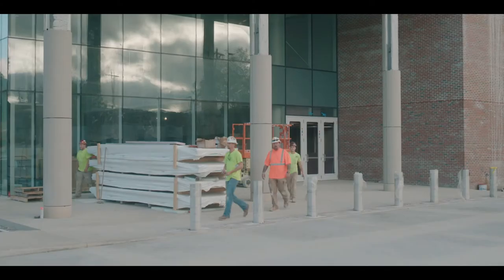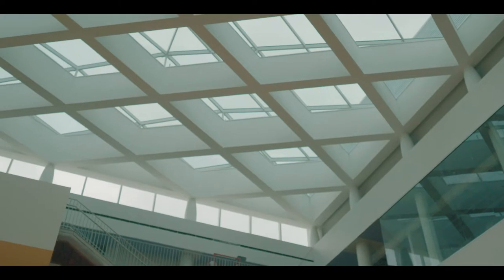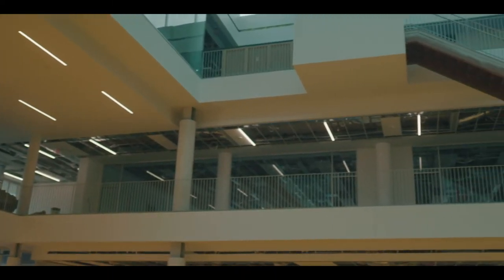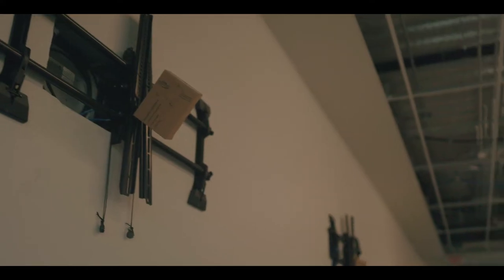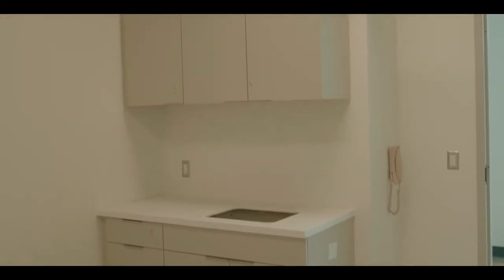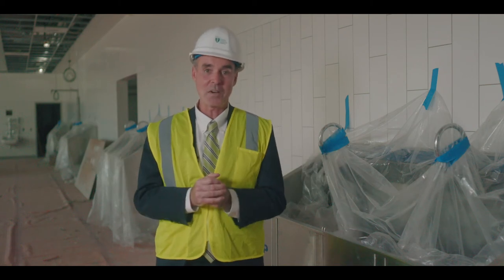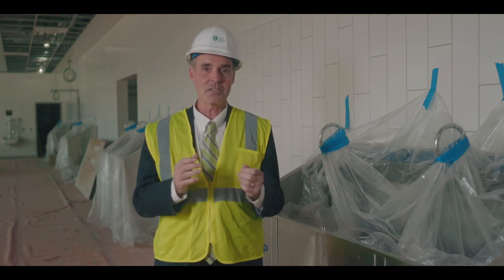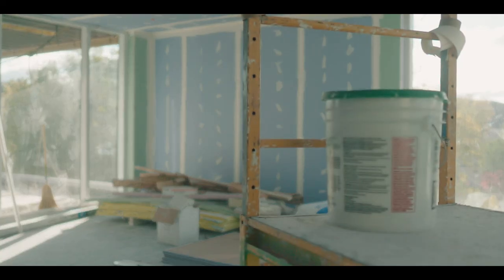Heritage Hall Sneak Preview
Heritage College Executive Dean and OHIO Chief Medical Affairs Officer Ken Johnson, D.O., provides a sneak peek of Heritage Hall, our new medical education facility in Athens, which is set to open in 2021.